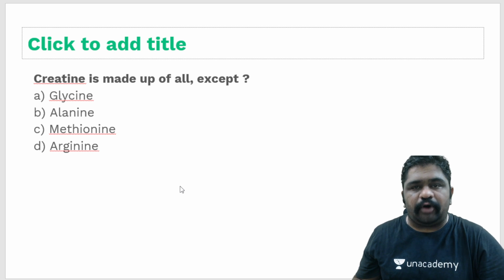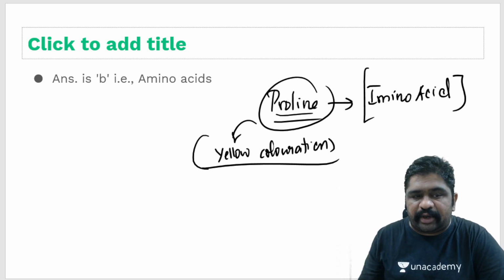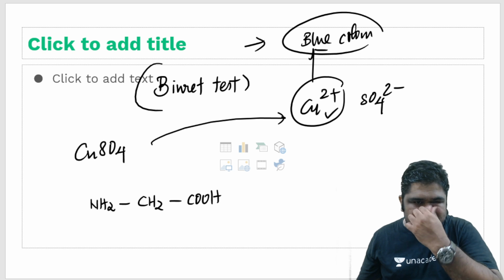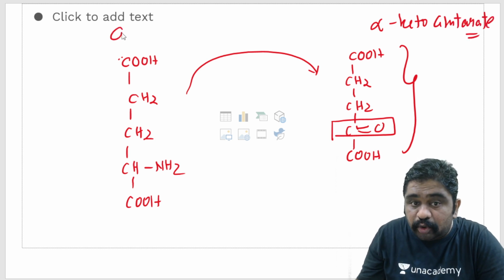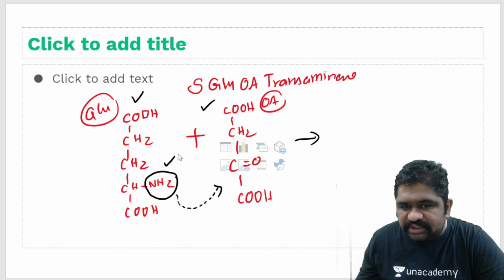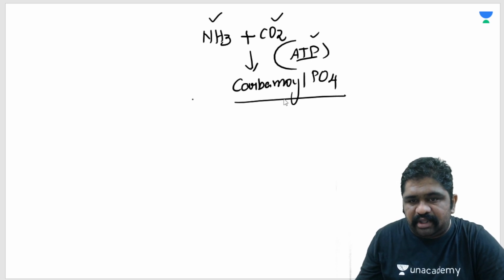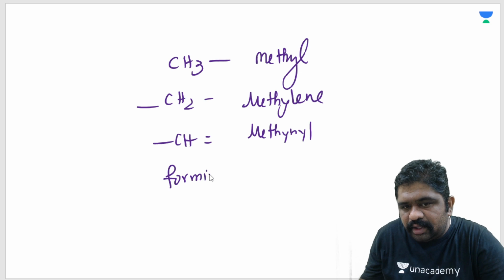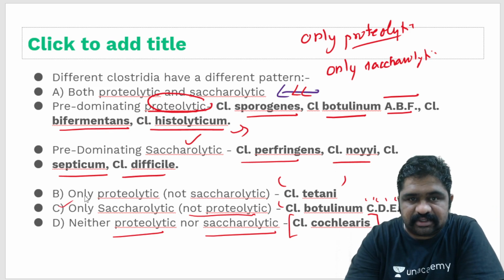Quick Fire Simple Must Know MCQs for INICET and FMGE | Dr Meenakshi Sundaram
Watch Dr Meenakshi Sundaram discussing simple must know mcqs for the upcoming INI-CET as well as FMGE exam

Dr. Meenakshi Sundaram is a Diabetologist. I have been teaching MBBS students and MD/MS & DM/MCh entrance exam aspirants for 11 years

To prepare for NEET PG, INICET, FMGE, or NEXT with Dr. Meenakshi Sundaram and other amazing educators, join the Unacademy platform.

1. Unlimited access to Live and Recorded Classes
2. Learn from India’s Top Educators for medical
3. Access to dedicated DOUBT Sessions
4. Real-time interaction with best-in-class teachers
5. QBank with 25,000+ practice questions
6. Freedom to study on the device of your choice
7. Highly competitive Live Tests and Quizzes
8. Get Printed Notes with 12-month and above subscriptions (dispatch starts soon)